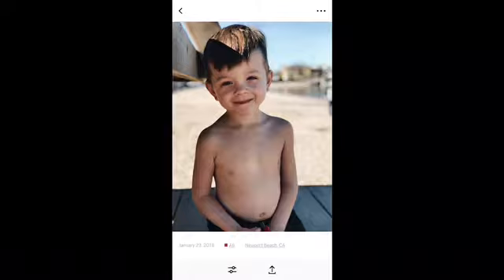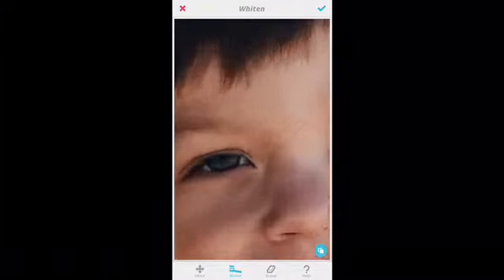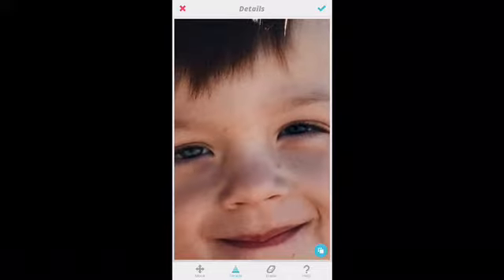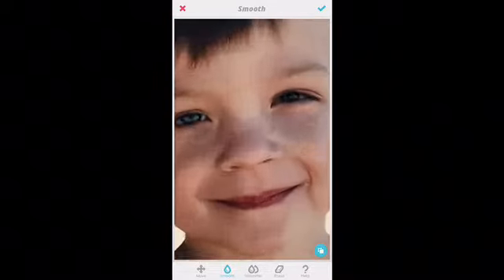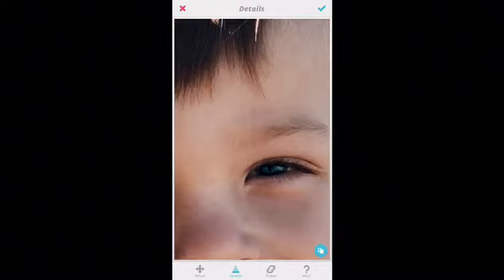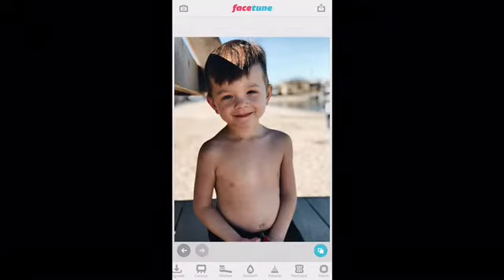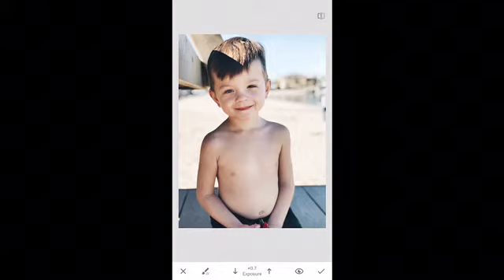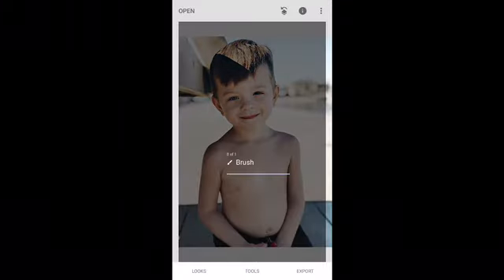How I Edit (MOST) of my Photos